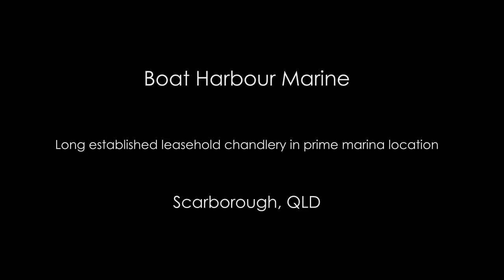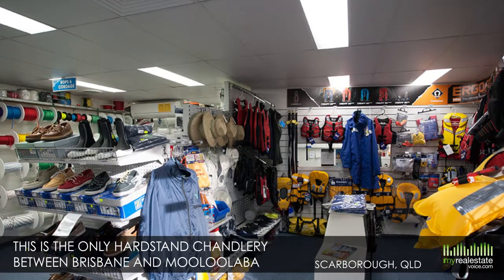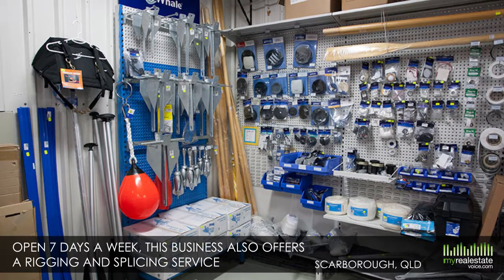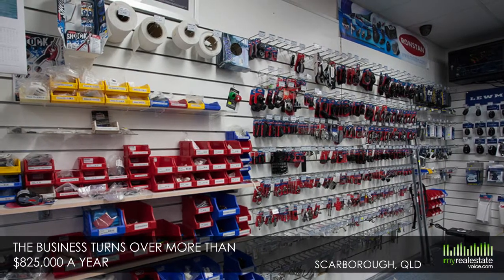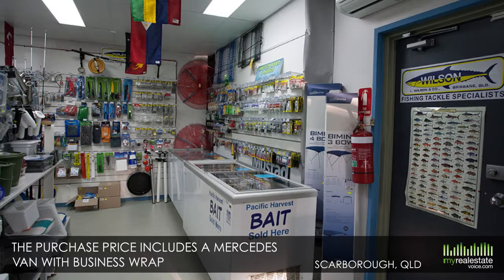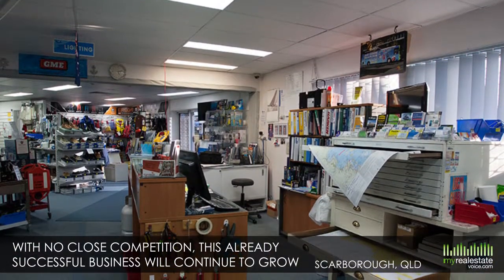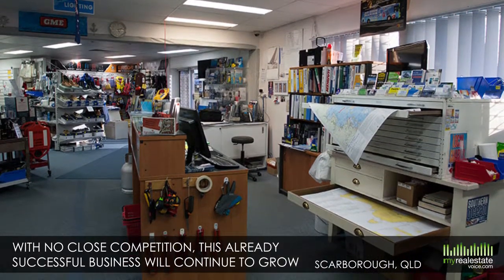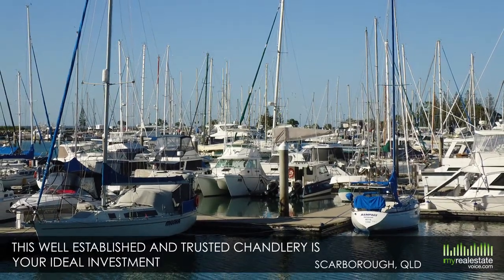Long Established Leasehold Chandlery in Prime Marina Location - Scarborough, QLD